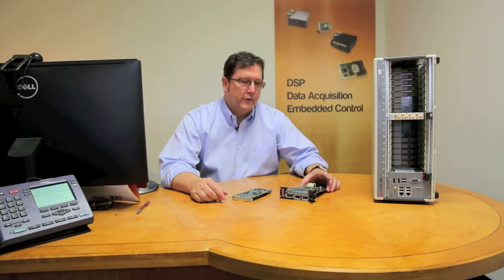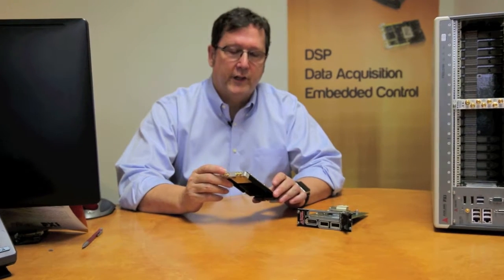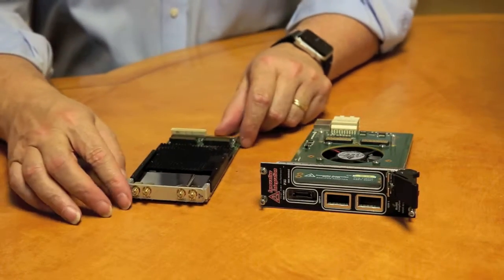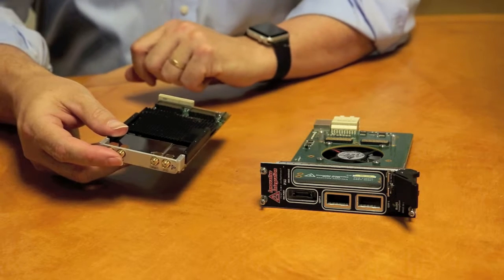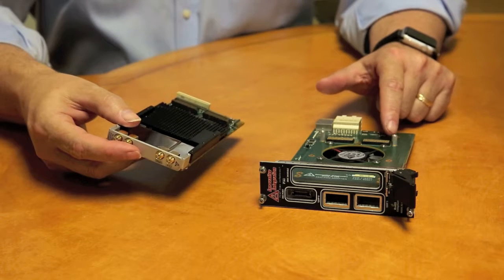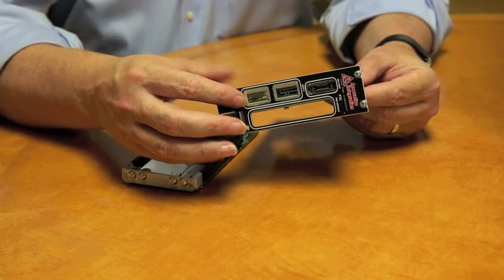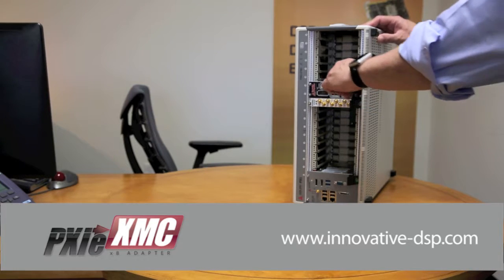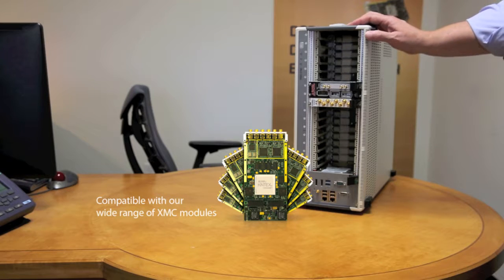Innovative Integration - PXI Express Cards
Innovative's PXIe cards differ from conventional I/O cards from other vendors since each provides a user-programmable FPGA capable of off-loading computationally-intensive signal processing tasks from the PXIe host CPU. Innovative Integration's XMC modules may be mated with our 80341 PXIe-XMC adapter to create an 8HP PXIe I/O card with an Xilinx FPGA whose functionality can be customized to meet application-specific real-time signal processing requirements. Additionally, Innovative Integration's PXIe cards support direct inter-board communication via dedicated, front-panel QSFP connections. This provides low-latency side-band communications directly between modules, independent of the backplane's PCIe communications channel. This is an essential capability for beam steering and coprocessing applications unique to Innovative products.